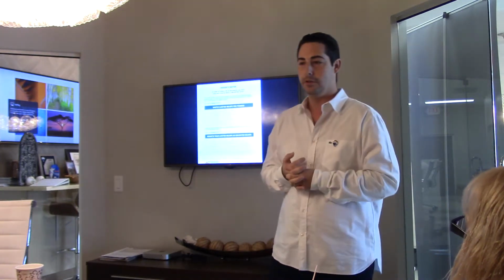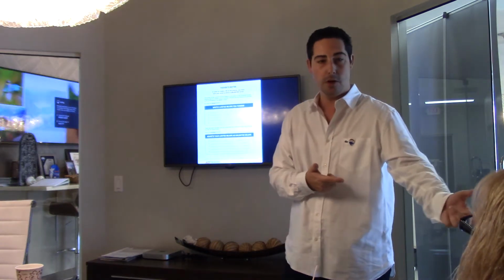Real Estate Perspective 1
RE/MAX House of Real Estate and RE/MAX In Motion have merged together to become one of the BEST Real Estate Training Companies in Broward County. We have 3 amazing offices in Fort Lauderdale, Pompano Beach and Coral Springs.